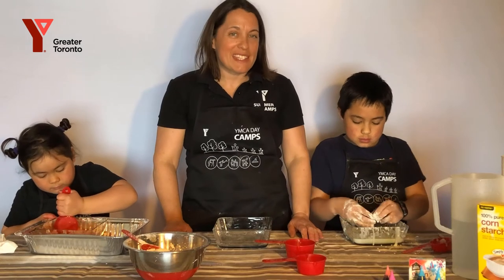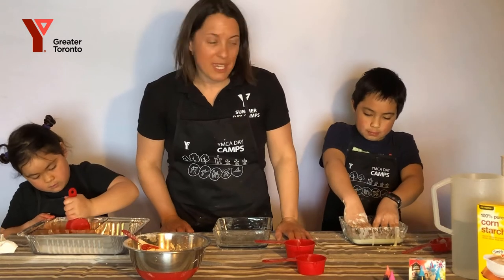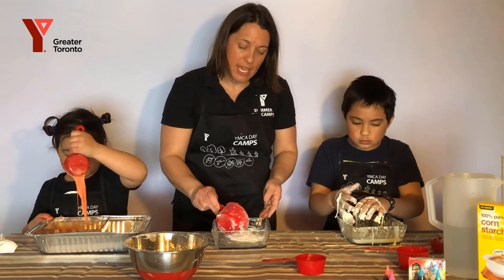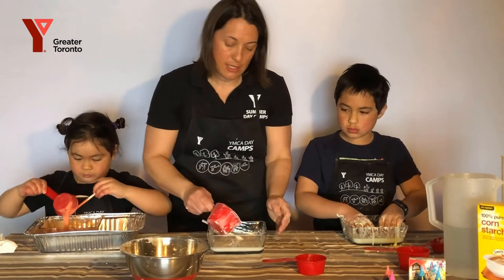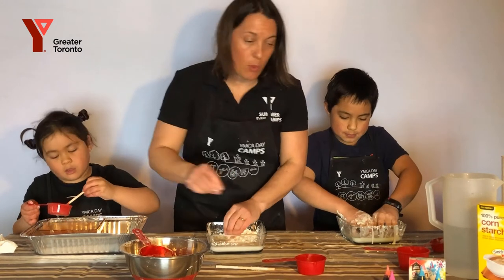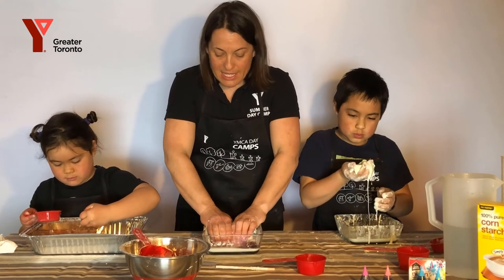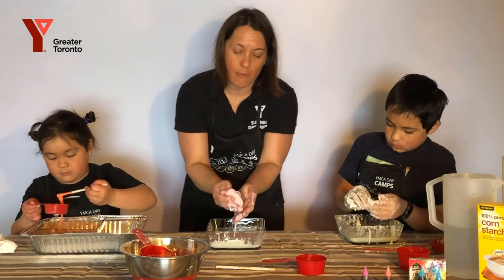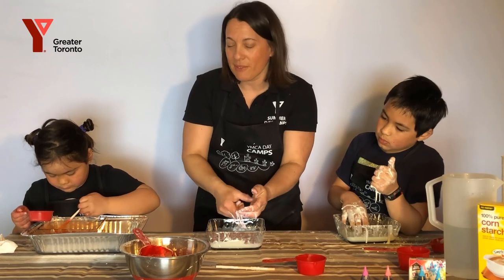Fun with science: How to make oobleck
YMCA Day Campers usually get to whip up this slimy concoction with us in the summer, but Zoe's here to help you make it yourselves at home! Making oobleck is a (literally) hands-on way to teach your kids some basic scientific principles and — more importantly — fill your kitchen with squeals of delight while your little ones watch their creation change from solid to slime right before their eyes.